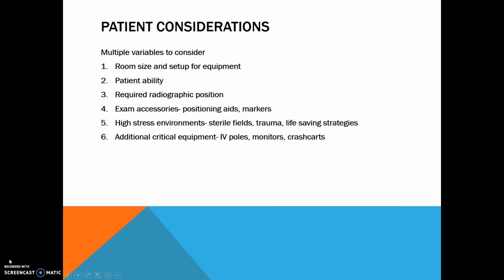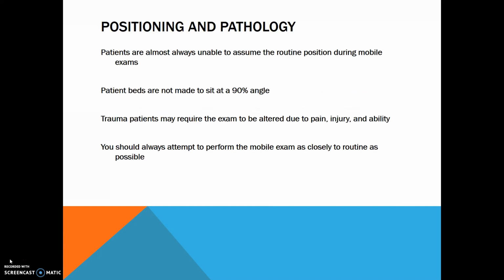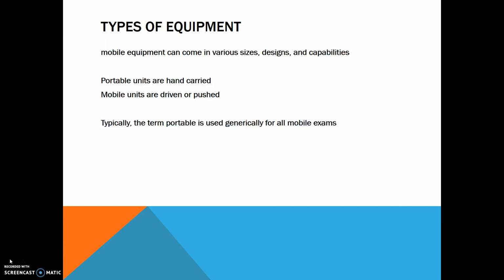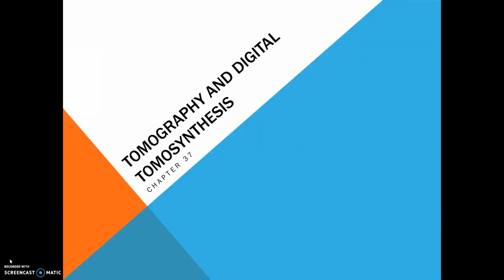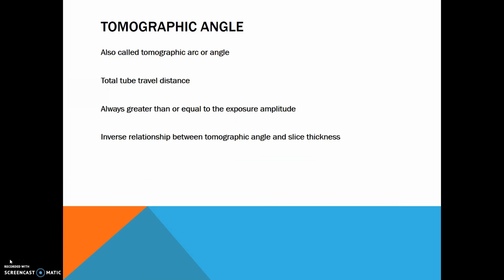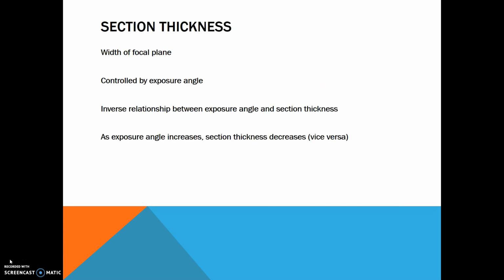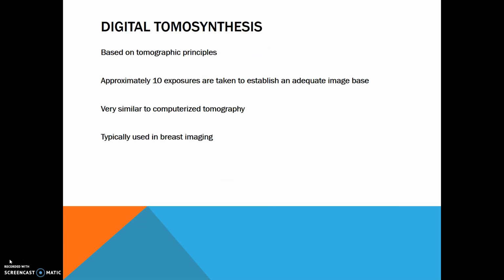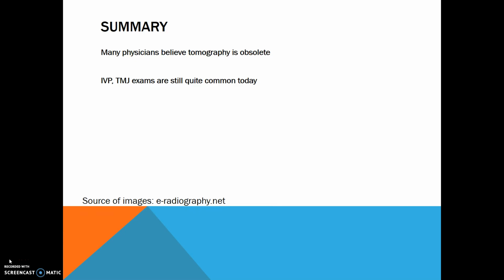Mobile/Tomo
Principles of Radiographic Imaging, An Art and a Science, 5th ed.  Carlton, R. and Adler, A.  Ch. 35 and 37